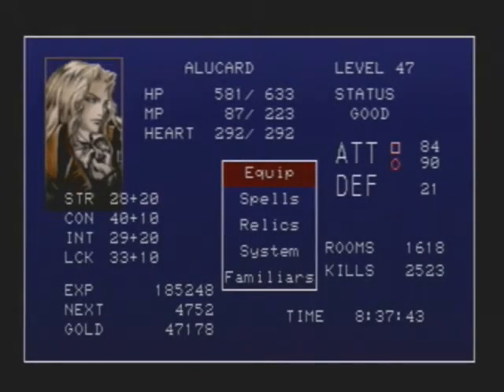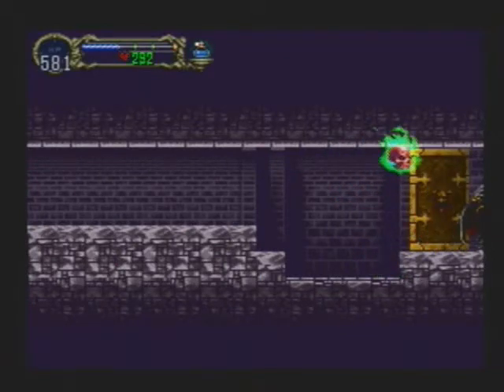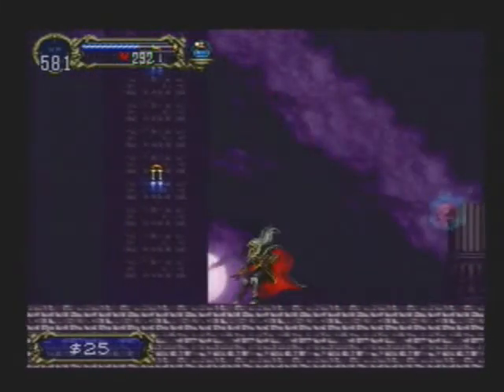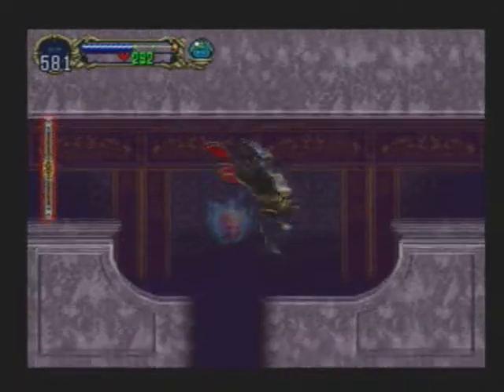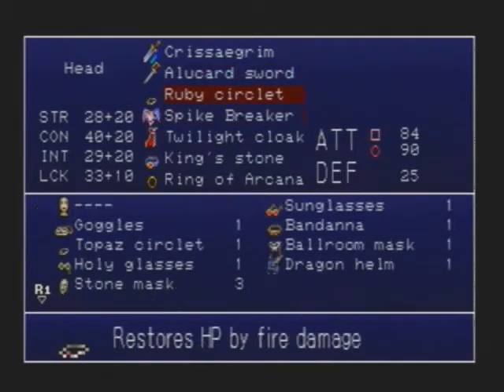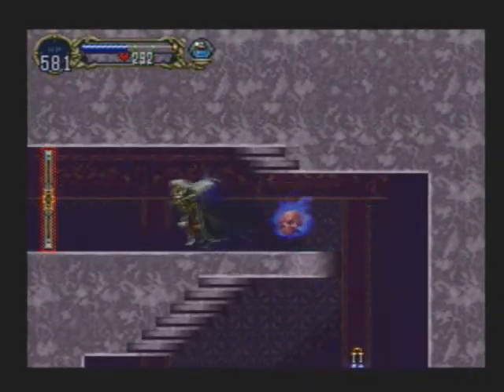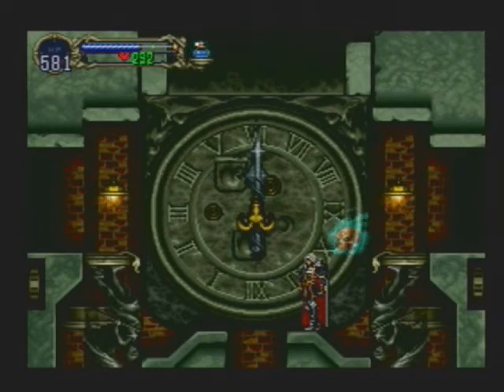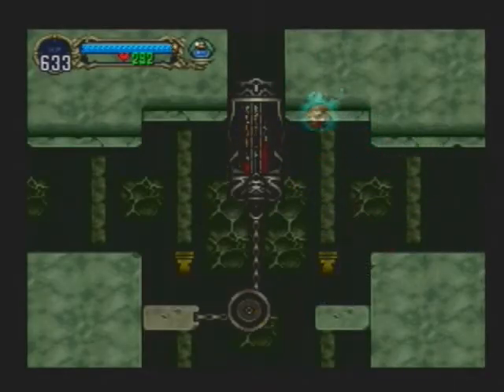Play It Again: Castlevania Symphony of the Night Pt 29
Castlevania Symphony of the Night